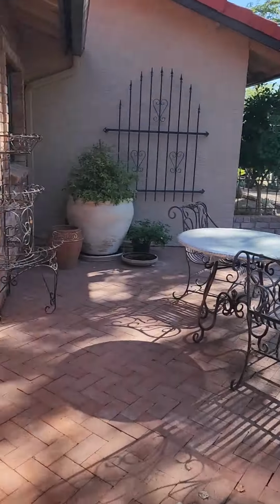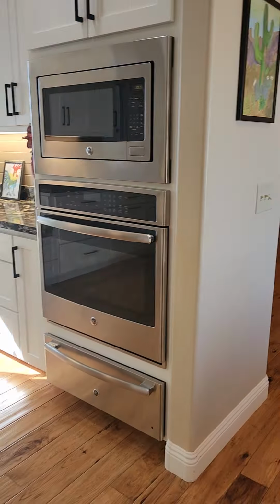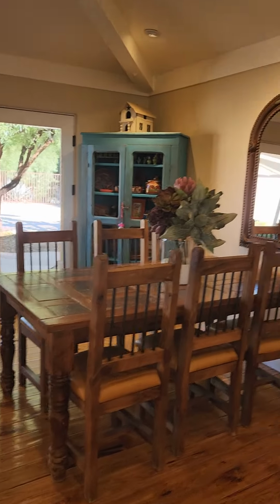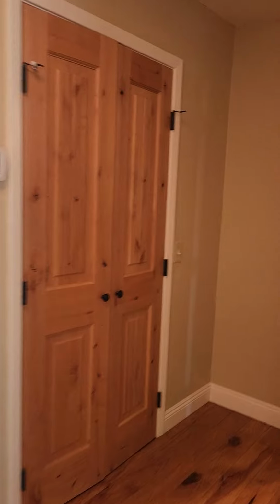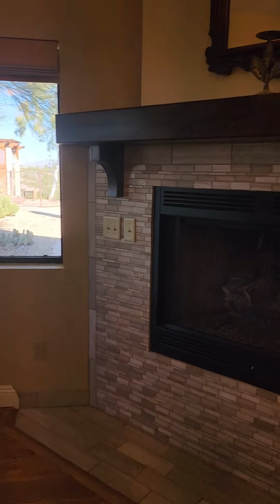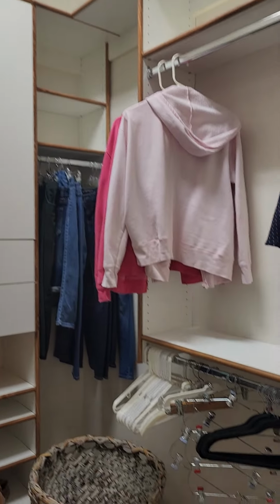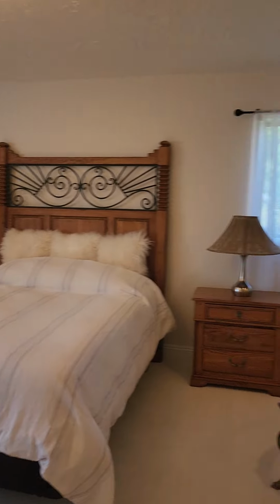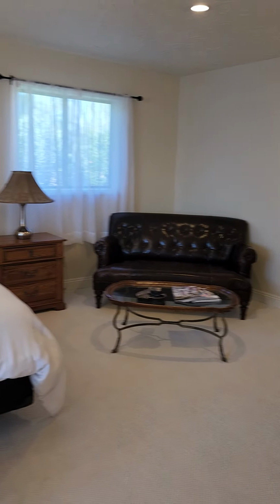1710 WCamino Dr inside